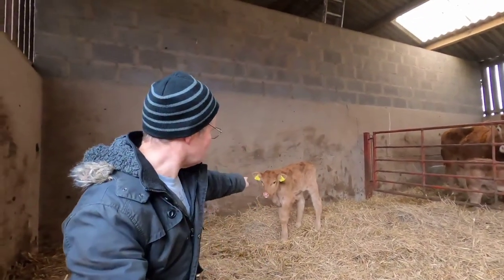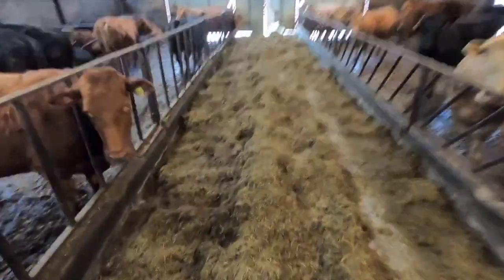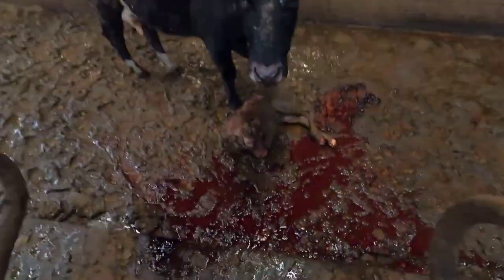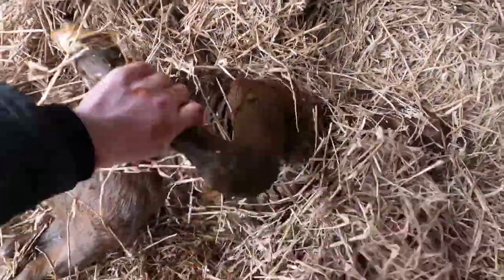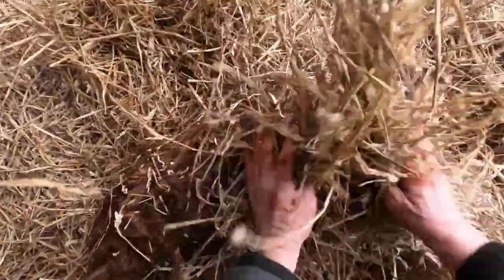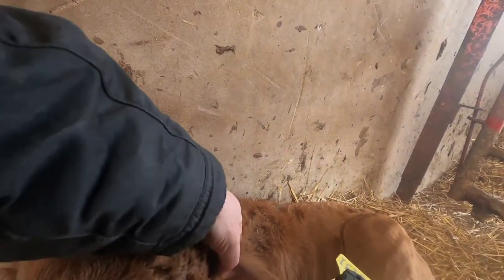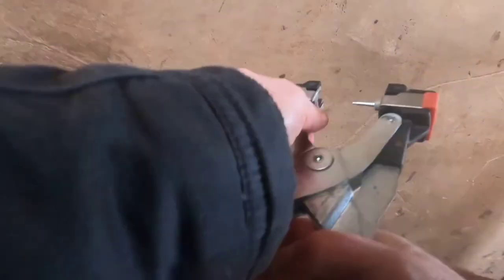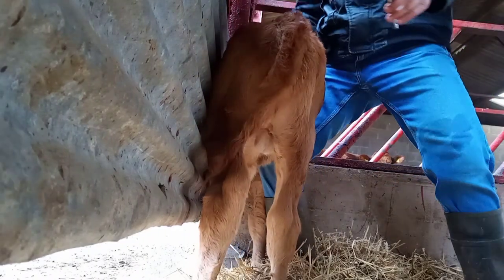A STAR IS BORN. Spring calving begins.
As spring calving begins we chart one little fellows first week. From being born in the cubicle shed, bonding with mum, tagging and castration. So sit back and enjoy this week's Richard on the ol'John Deere.👍